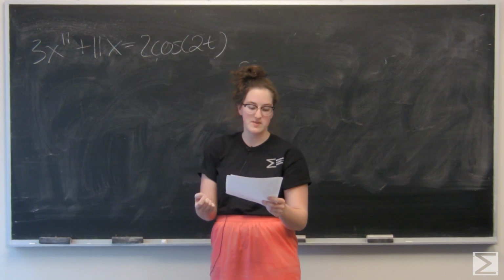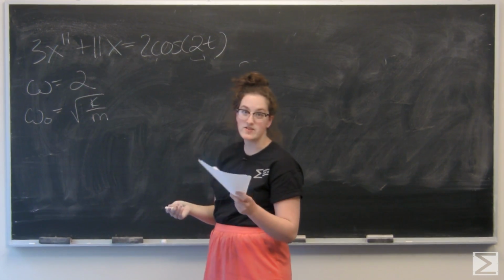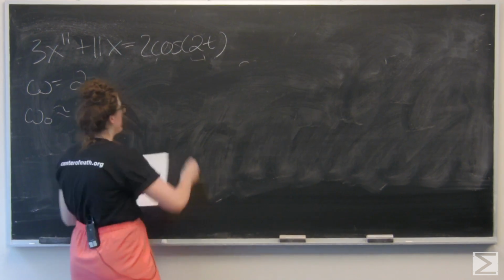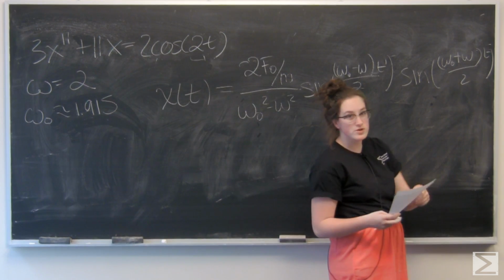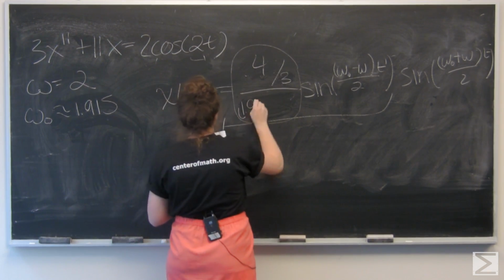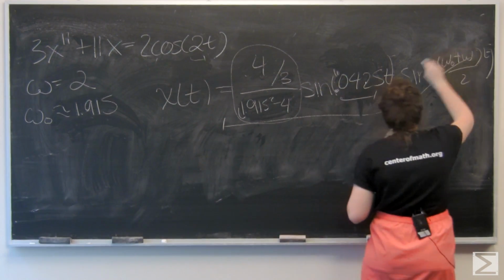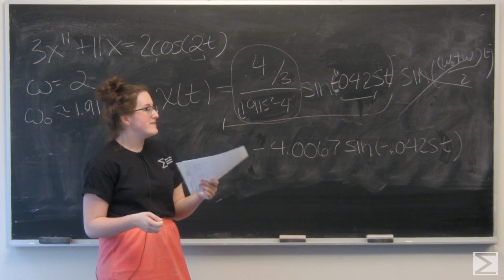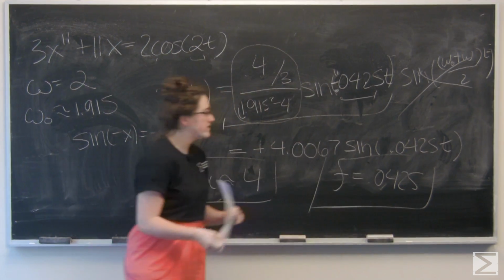Worldwide Differential Equations Section 2.6